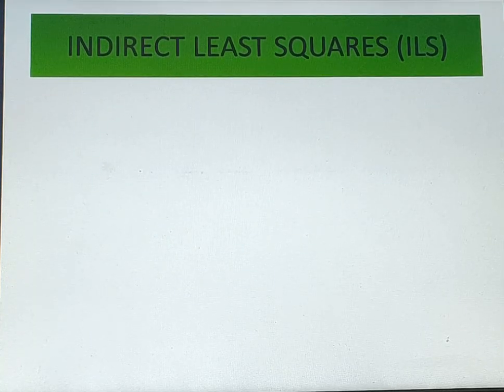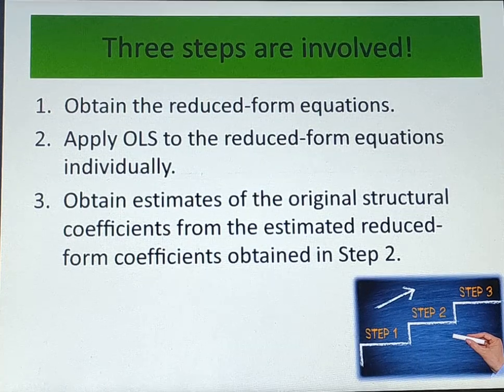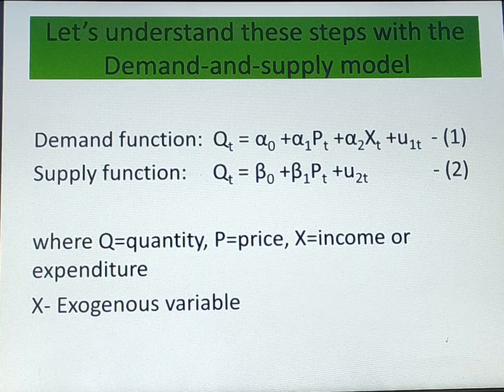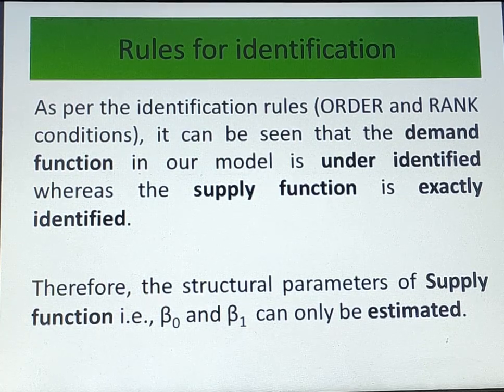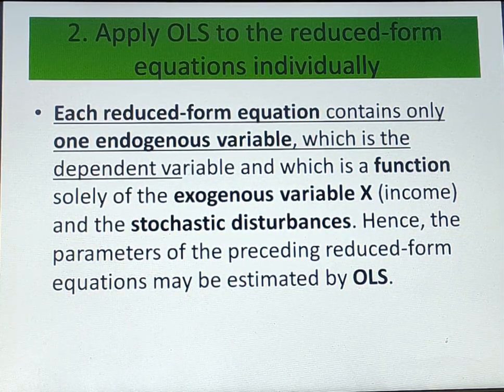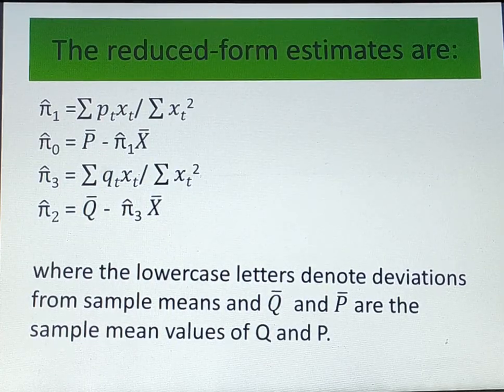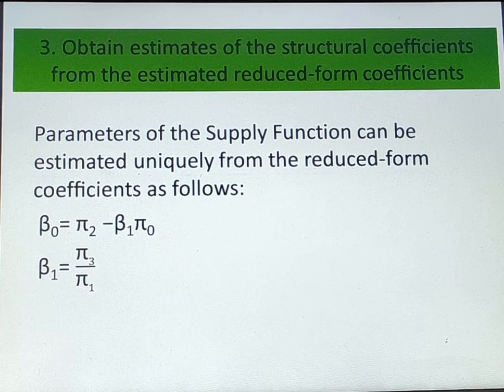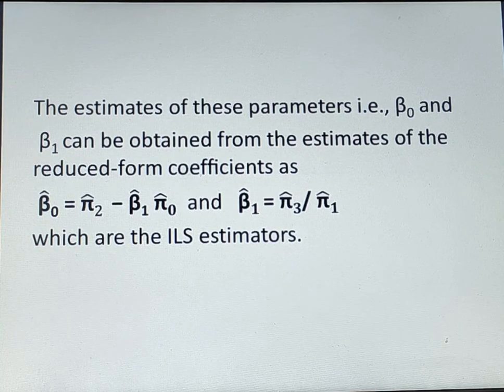Indirect Least Squares Method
In just three simple steps you can learn the method of estimating simultaneous equations which are exactly identified.